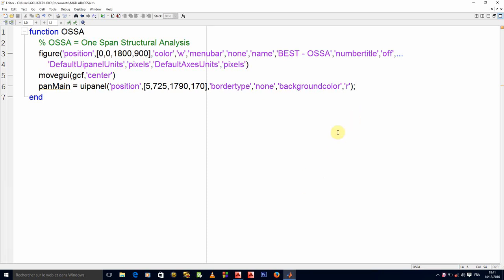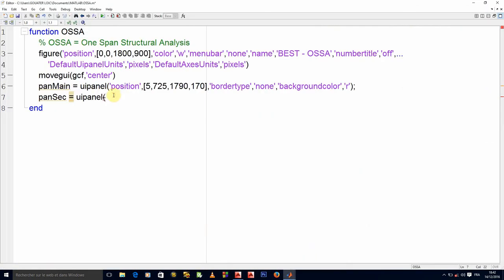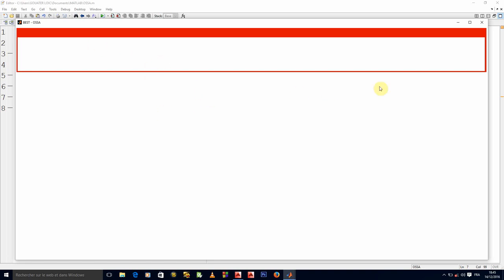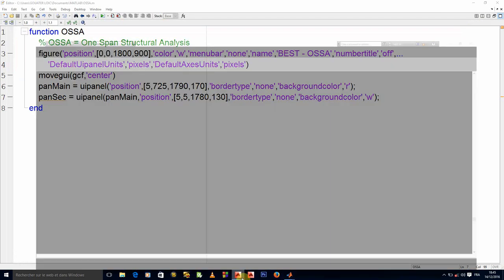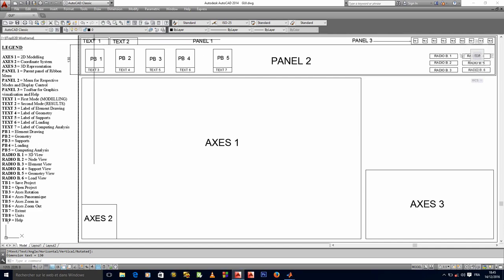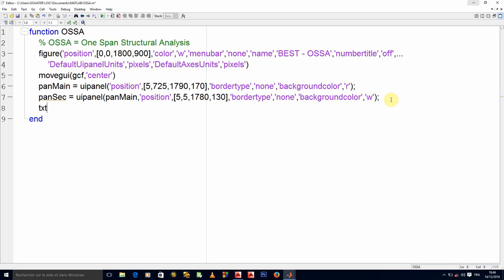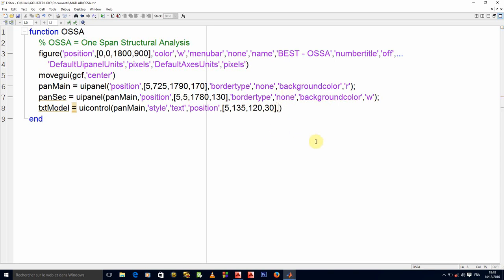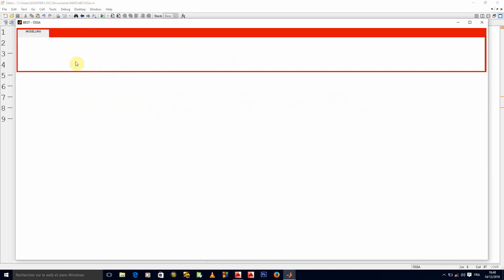004 MATLAB GUI Interface 3